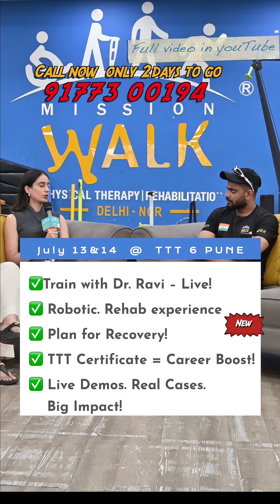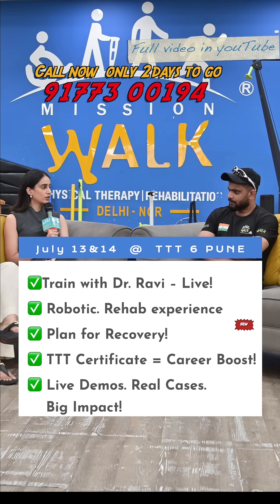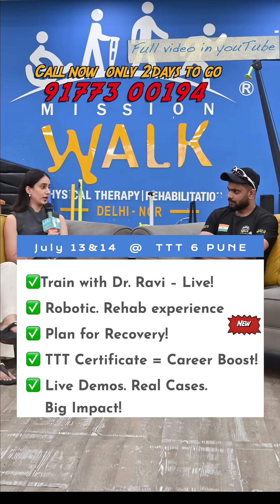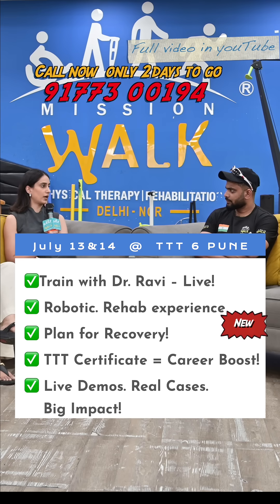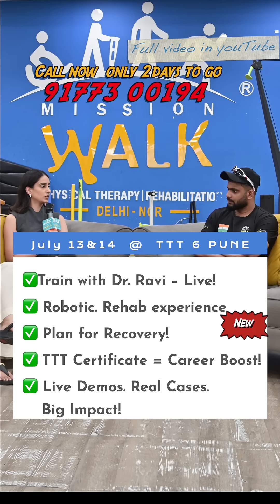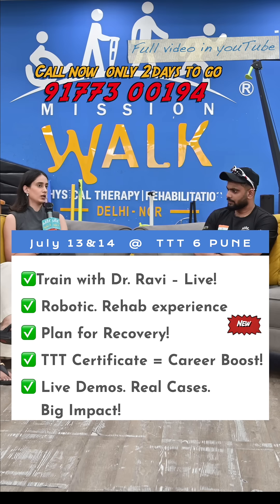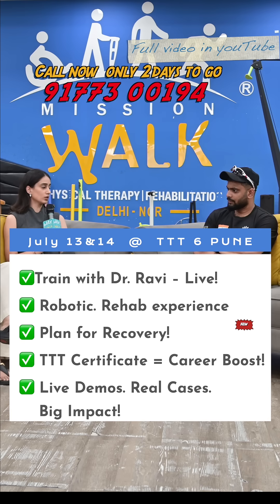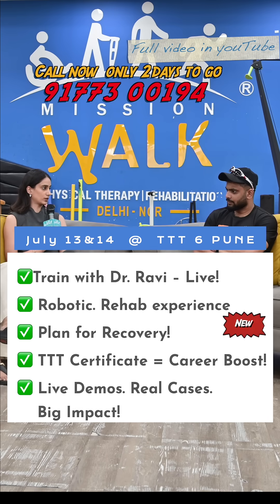Why Robotics @ TTT6 Is a Game-Changer for Neuro Physios | SCI Rehab Workshop 9177300194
🤖 Why Robotics @ TTT6 is a Game-Changer for Neuro Physios

Experience the future of spinal cord injury recovery with robotic-assisted rehabilitation at TTT6 – SCI Level 1 Workshop.

🔍 Key Advantages:
✅ Precision Gait Re-Education
✅ Real-Time Neuromuscular Feedback
✅ Improved Balance, Endurance & Symmetry
✅ Boosts Neuroplasticity & Muscle Activation
✅ Hands-On Training with World-Class Devices
✅ Clinical Integration & Progression Protocols

🚀 This is the upgrade your clinical practice needs.

📍 Mission Walk – Pune
📅 July 13–14, 2025

🎓 Train the Therapist – SCI Level 1 Workshop